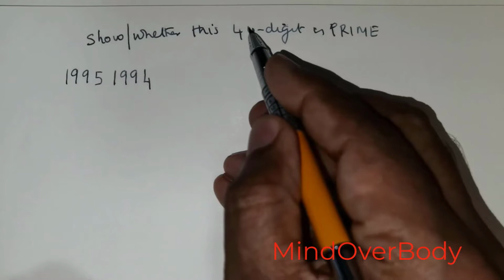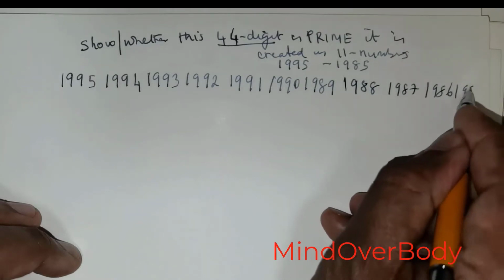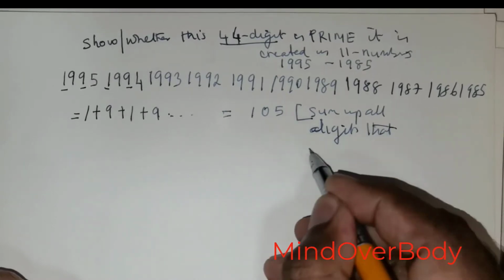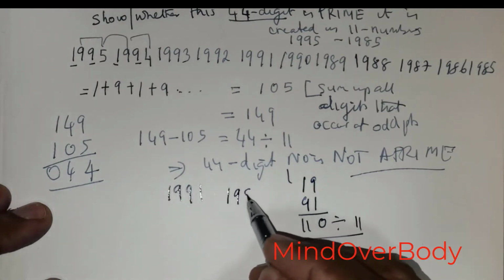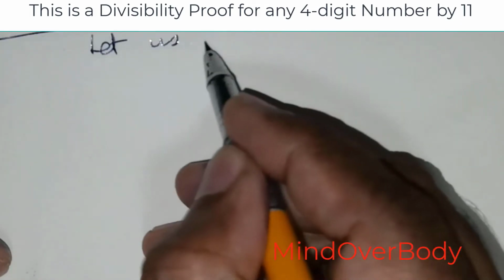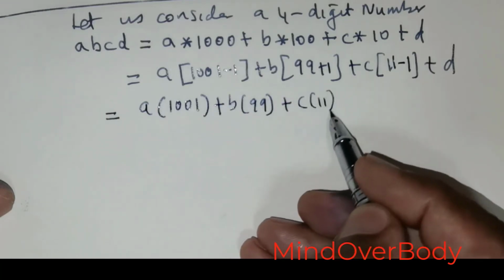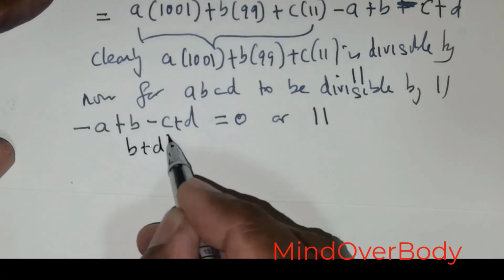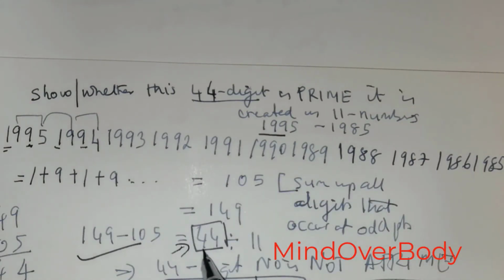Solving HARD Olympiad Problem With A Neat Understanding